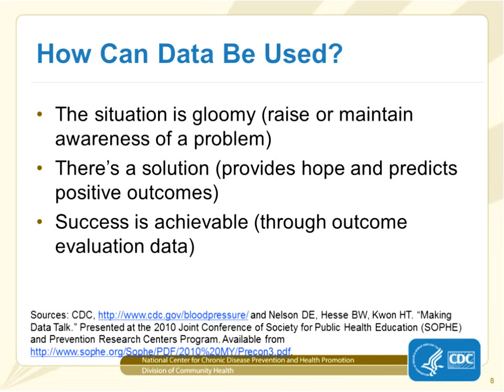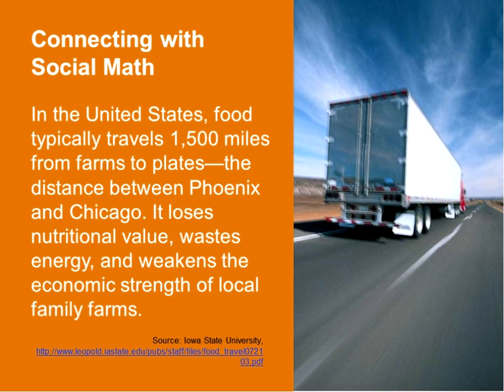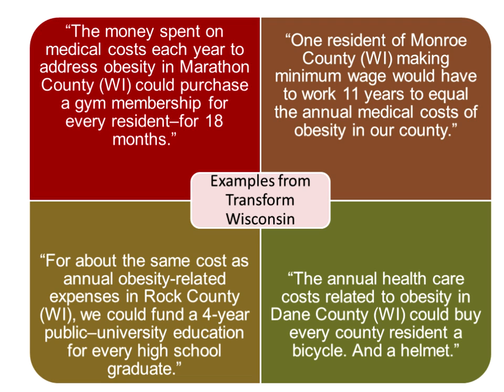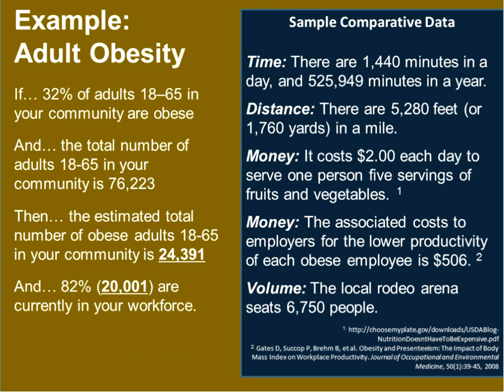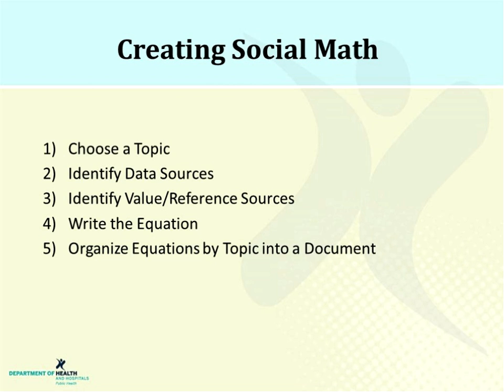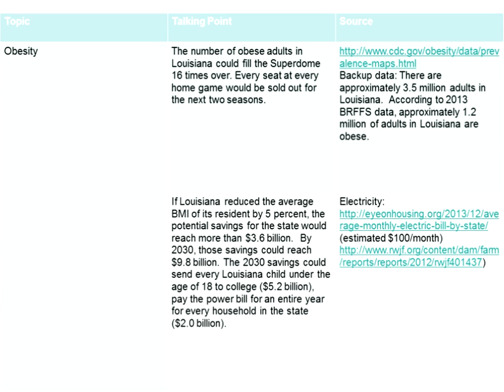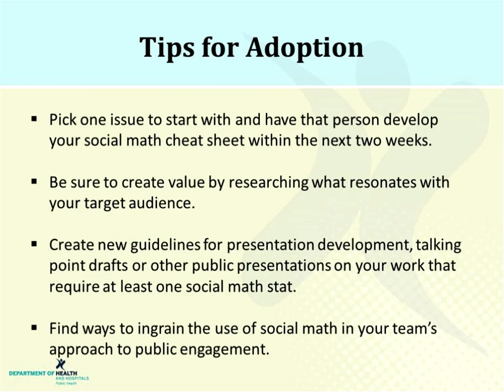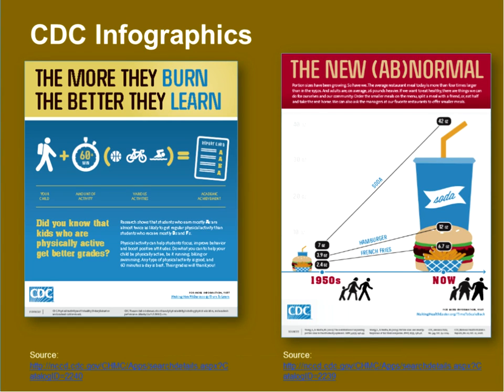Webinar - Communicating Data to Move Audiences to Action (5/12/15)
This DCH Webinar was originally recorded on May 12, 2015 and was rebroadcast for grantees of the National Implementation and Dissemination for Chronic Disease Prevention on Nov 16, 2015. The webinar was followed by live Q&A.